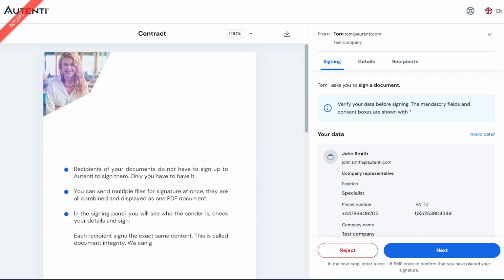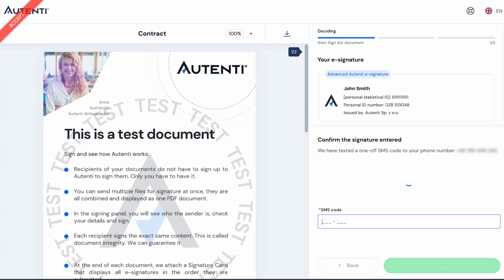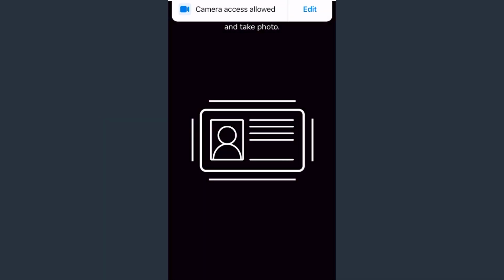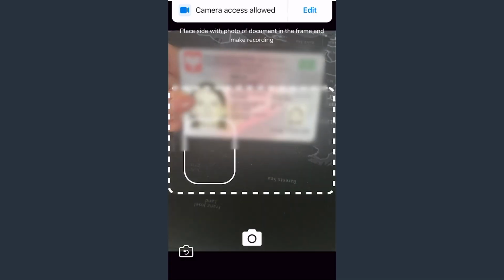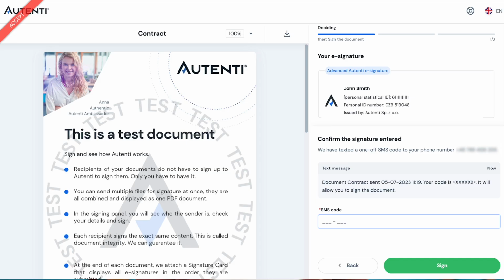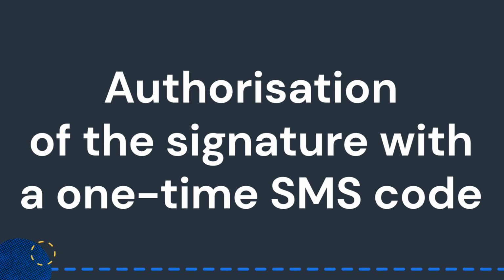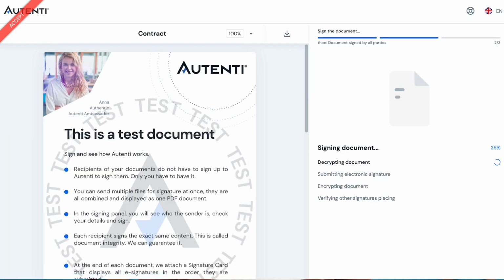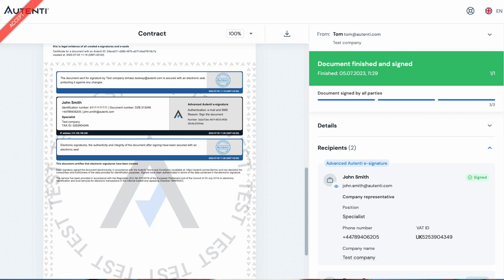How to sign a document with Autenti advanced e-signature | #8 Autenti Academy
Recently, at Autenti Academy, we discussed the concept of Autenti's advanced e-signature and the types of documents you can sign using it. Today, we will show you step-by-step how to submit this type of signature on the Autenti platform. You're invited!

👋 Would you like to sign documents electronically? Set up a free Autenti business account

💬 Would you like to get a qualified signature? Make an appointment with one of our consultants, and you will arrange everything

💸 Do you send a lot of documents every month? Buy the PRO Plan and optimise the business processes in your company

ℹ️ What is Autenti?
Autenti is a platform for authorising documents and concluding contracts online. It is a unique combination of electronic signatures, innovative technology and a legal environment based on European regulations.

👩‍🏫 Autenti Academy
This is a series of tutorial videos on navigating the Autenti platform and educating on electronic signatures and the services offered.